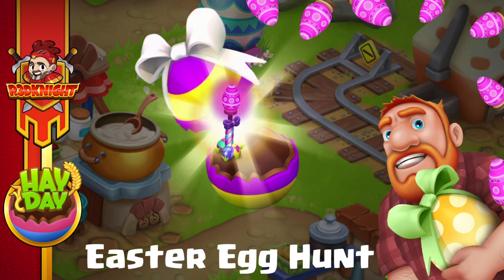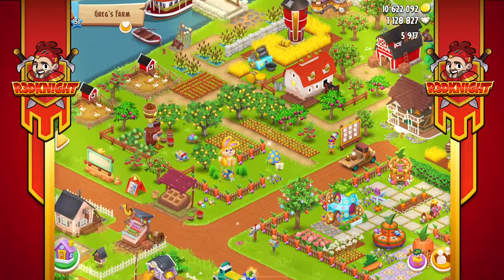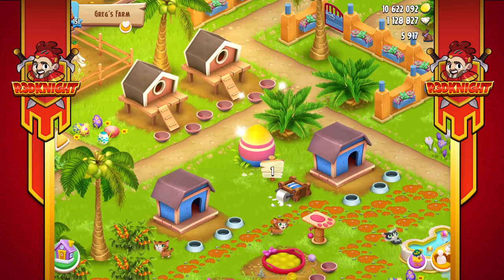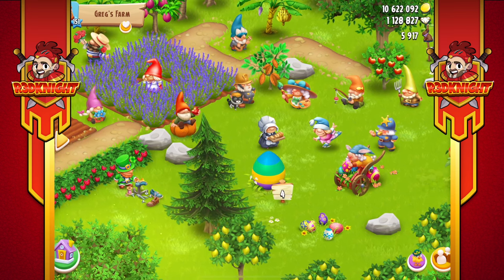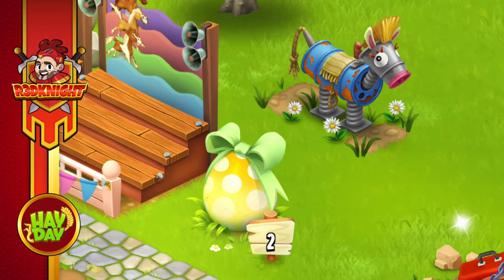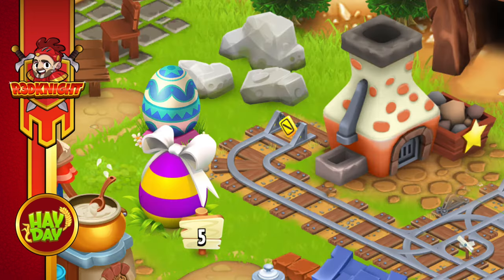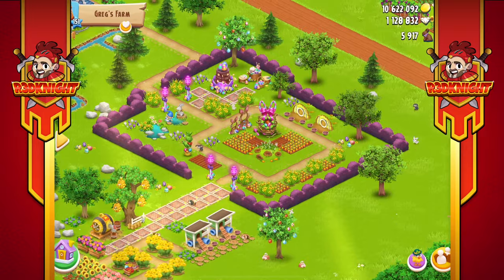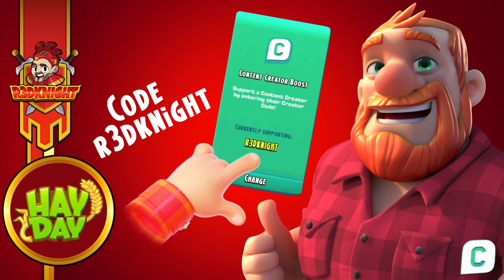Hay Day - Gregs Easter Hunt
HAYDAY R3DKNIGHT Hay Day - Gregs Easter Hunt has r3dknight showing you the locations of the five eggs on Gregs farm. The first part shows the locations, the second part shows spoilers.

Creator Boost Code - Please use Code R3DKNiGHT

Live Streams on YouTube
Mornings - Tuesday 9am to 3pm JST
Evenings - Friday 3pm to 9pm JST